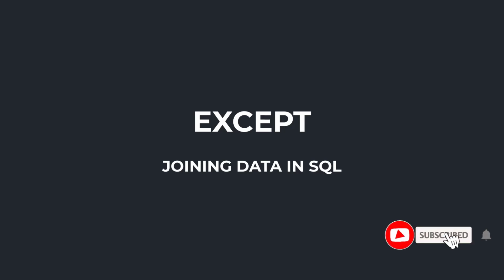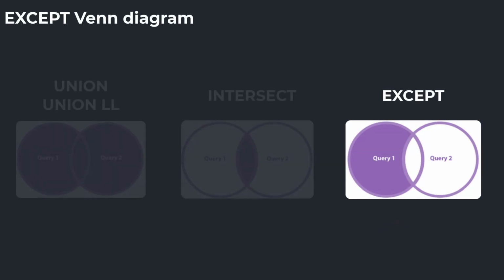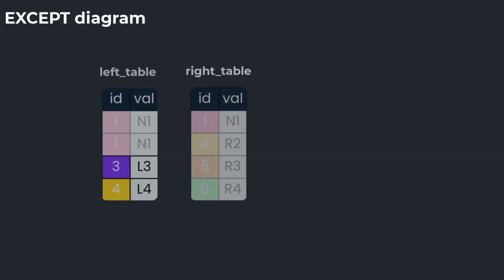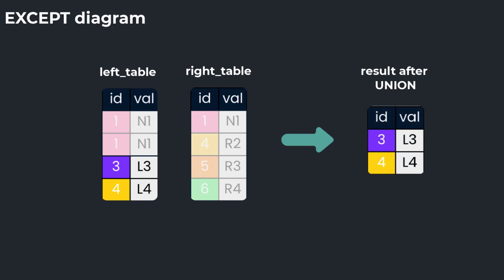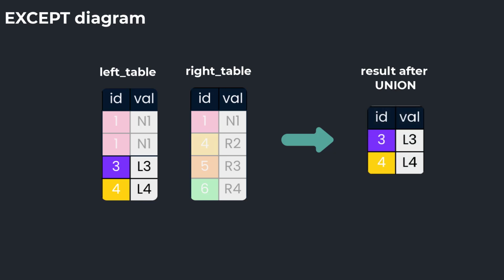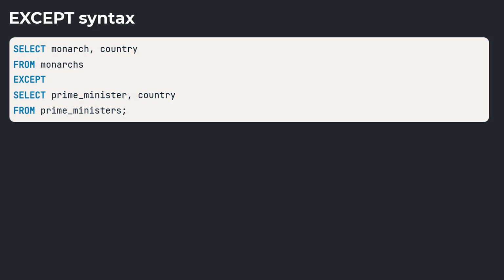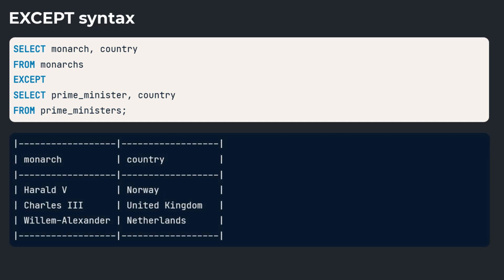Set Theory for SQL Joins - EXCEPT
In this chapter, you will learn about using set theory operations in SQL, with an introduction to UNION, UNION ALL, INTERSECT, and EXCEPT clauses. You’ll explore the predominant ways in which set theory operations differ from join operations.